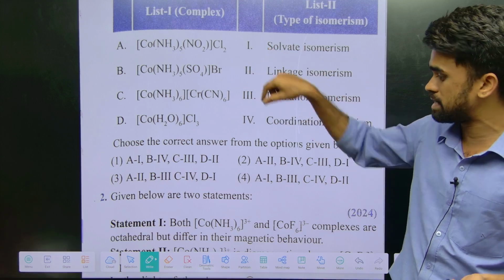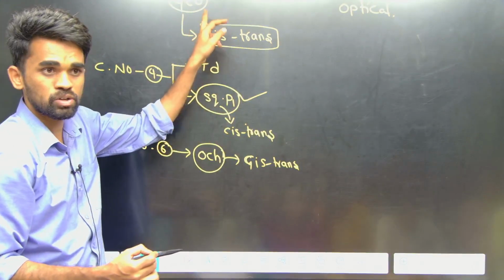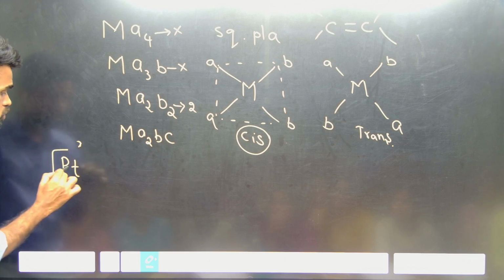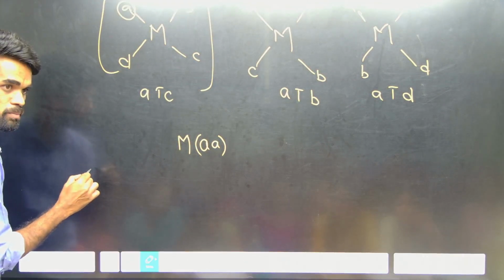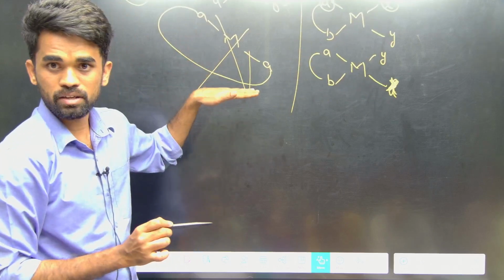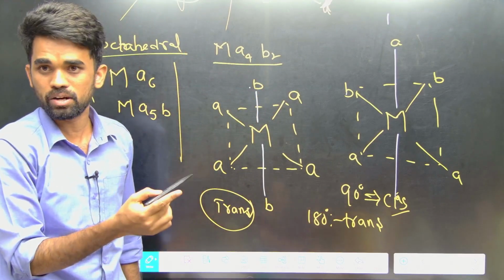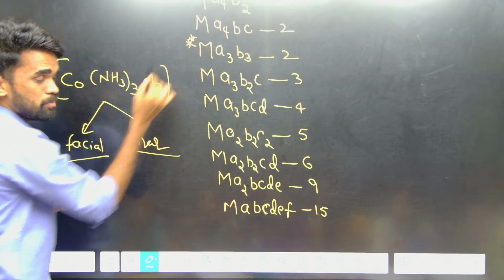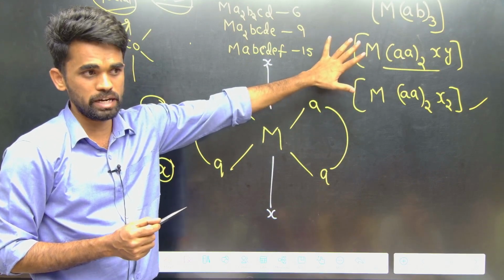Master Coordination Compounds 💥 | Full Revision for NEET & EAPCET | Ajay Sir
Get ready to master Coordination Compounds in this power-packed session from NEET World – Ignite Your Ambition! 🚀

In this crash course, Ajay Sir breaks down one of the most important and scoring chapters in Chemistry—Coordination Compounds—with crystal-clear explanations, shortcut tricks, and exam-focused strategies.

🔬 What you'll learn in this session:
✔️ Basic concepts of coordination chemistry
✔️ Types of ligands and nomenclature
✔️ Isomerism in coordination compounds
✔️ Bonding theories (VBT basics)
✔️ Important reactions and applications
✔️ Previous year NEET & EAPCET question patterns

This session is specially designed for students preparing for NEET & EAPCET, helping you revise faster and score higher with confidence 💯

🌟 At NEET World – Ignite Your Ambition, we aim to provide high-quality conceptual learning, expert guidance, and exam-oriented preparation to help you achieve your dream medical seat.

👨‍🏫 About Ajay Sir:
Ajay Sir is known for his clear teaching style, concept-building approach, and problem-solving techniques, making even complex topics easy and interesting for students.